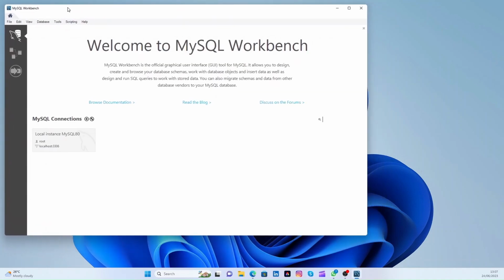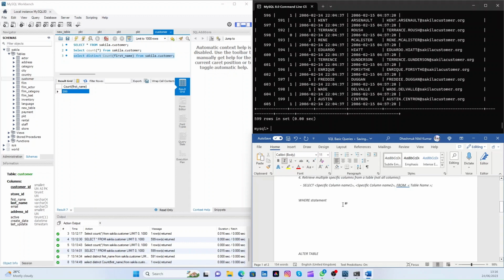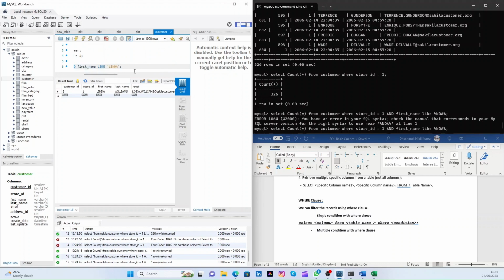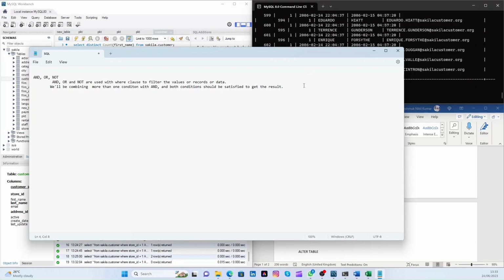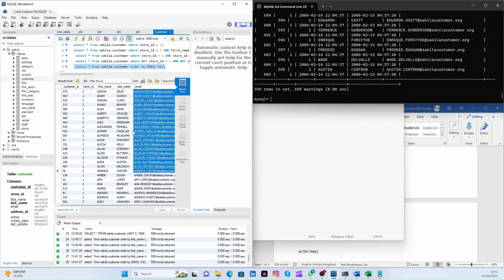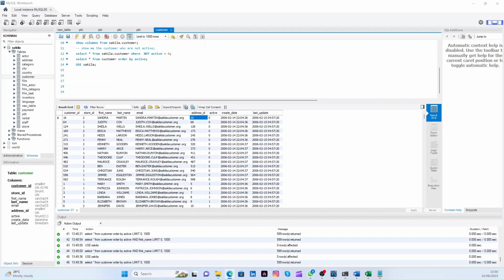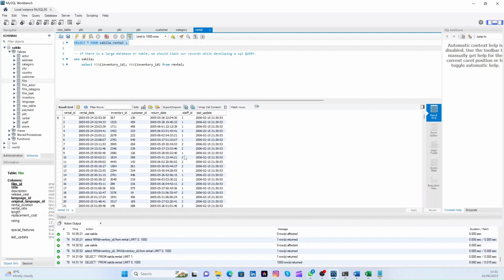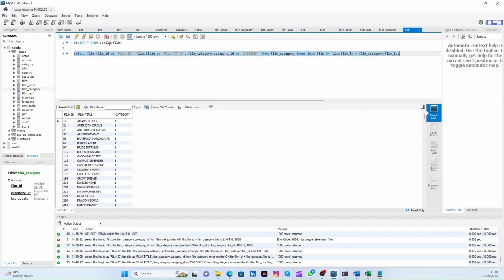Exploring MYSQL Basics - Part 1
Welcome to my comprehensive video guide on MySQL basics! If you're new to databases or looking to brush up on your MySQL skills, you're in the right place. In this video, I dive into the fundamental concepts of MySQL and explore essential statements that form the building blocks of any database query.

Join me as I cover a range of topics, starting with the basics of the SELECT statement. You'll learn how to retrieve data from tables, specify columns, and even apply aliases to make your queries more readable. We'll also explore the powerful WHERE clause, which allows you to filter data based on specific conditions.

But that's not all! I'll delve deeper into advanced filtering techniques using logical operators such as AND and OR. You'll discover how to combine multiple conditions to retrieve precisely the data you need from your MySQL database. Additionally, we'll demonstrate how to control the number of results returned using the LIMIT statement.

No prior knowledge of MySQL is required to follow along with this video. Our step-by-step explanations and practical examples will ensure that you grasp these essential concepts easily. Whether you're a developer, a data analyst, or a curious learner, this video will equip you with the skills needed to start querying MySQL databases confidently.

Don't miss out on this opportunity to become proficient in MySQL basics! Hit the play button now and unlock the world of relational databases with our engaging tutorial. Let's embark on this learning journey together!